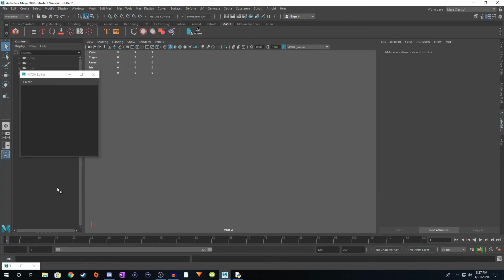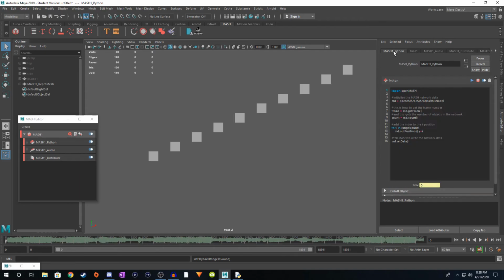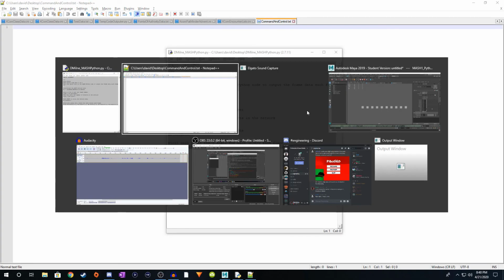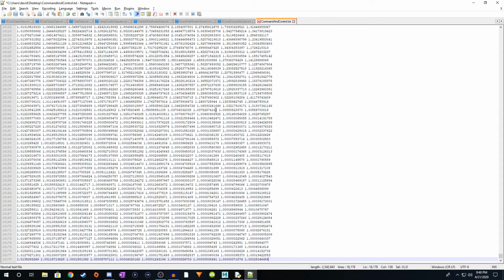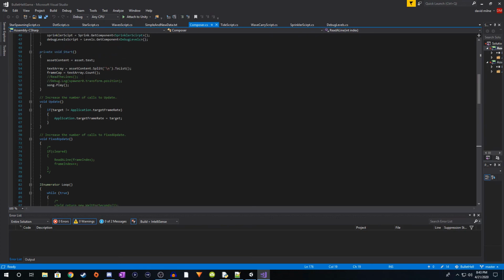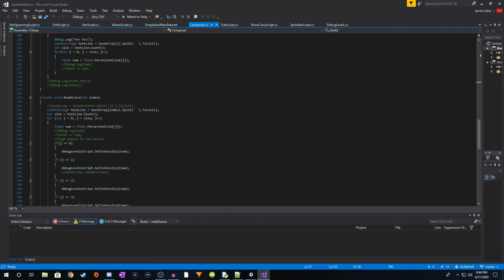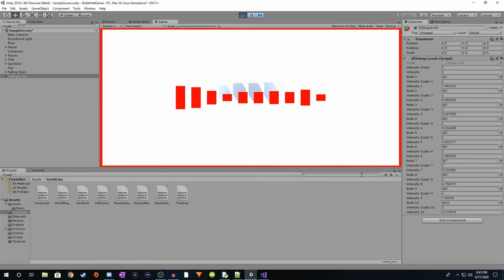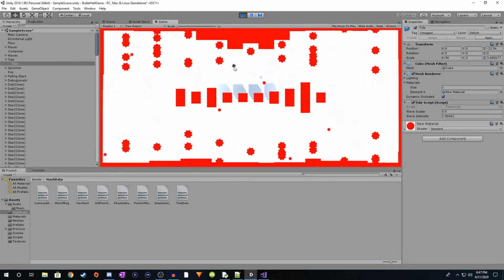Maya Python MASH Audio Custom Tool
This is a video showing off a custom tool in Maya using python coding and MASH nodes for my tools class. It exports the MASH Audio Node's visualizer data as floats which I then import into Unity for game design purposes. Here I show off a simple bullet hell game done by the tool, but the possibilities are endless (when it's bug free).

Song used is Command And Control By Mick Gordon